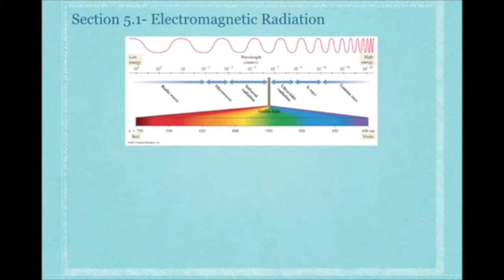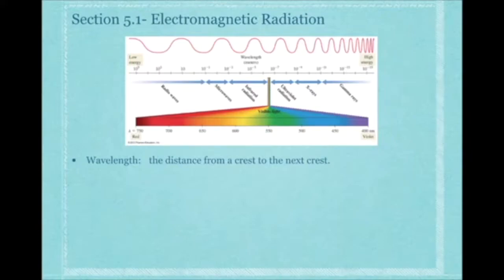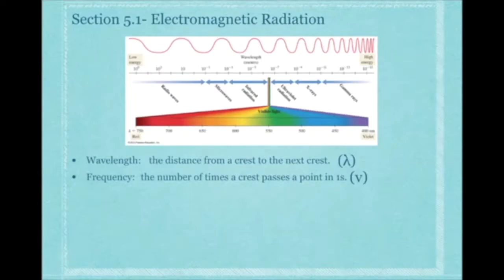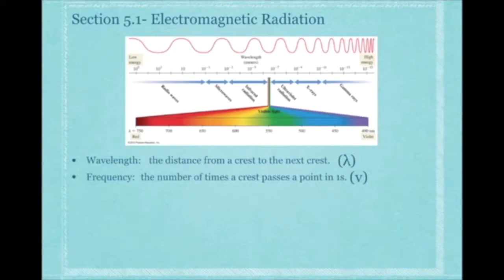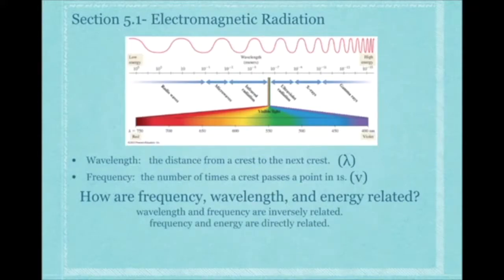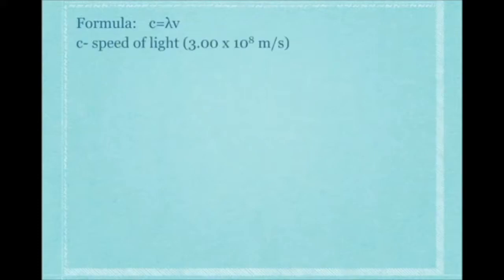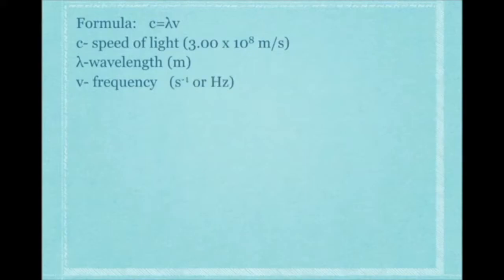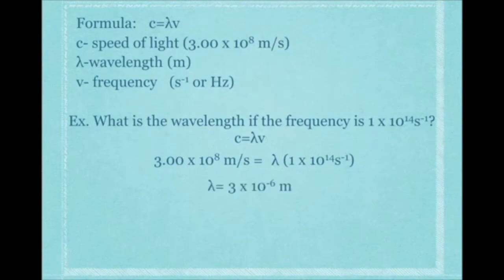College Prep Chemistry Notes 3.1